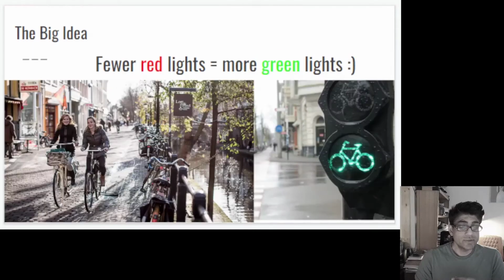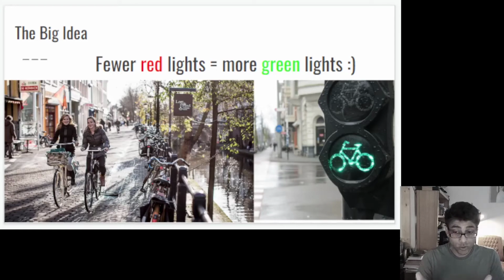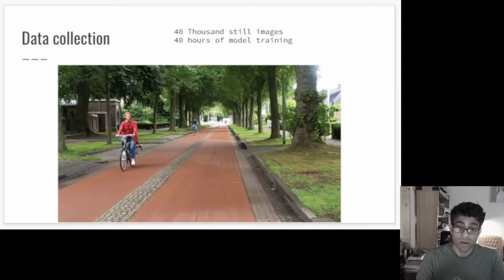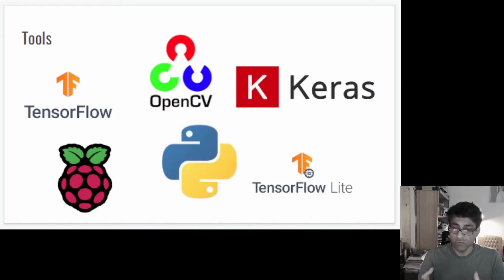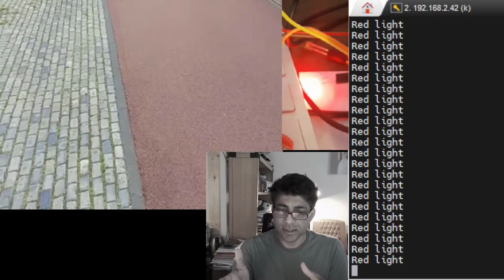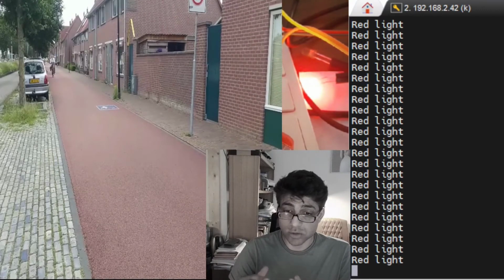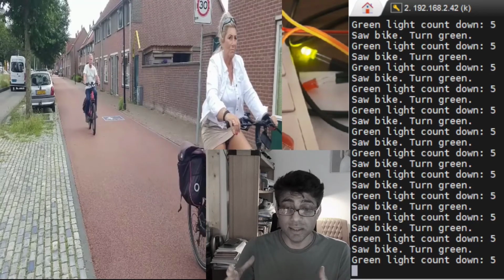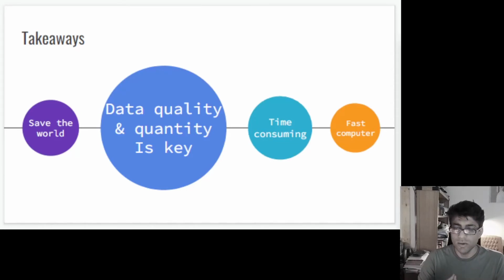Bicycle Traffic Light System using Artificial Intelligence